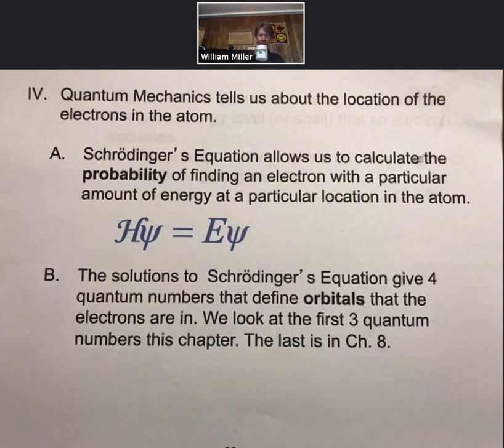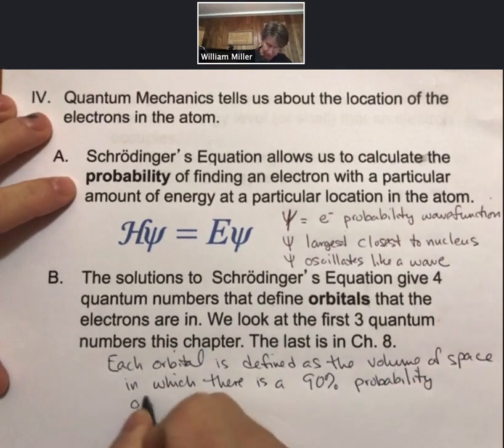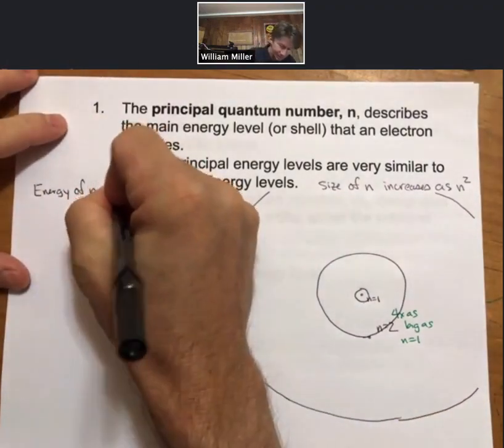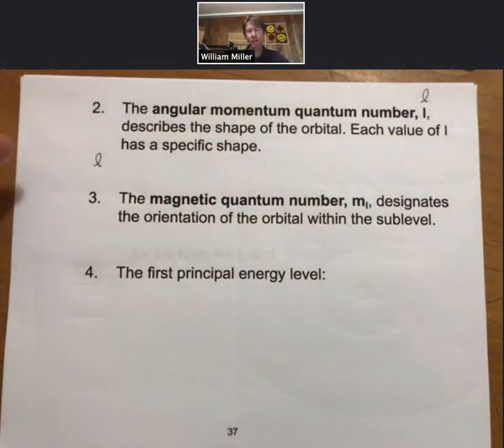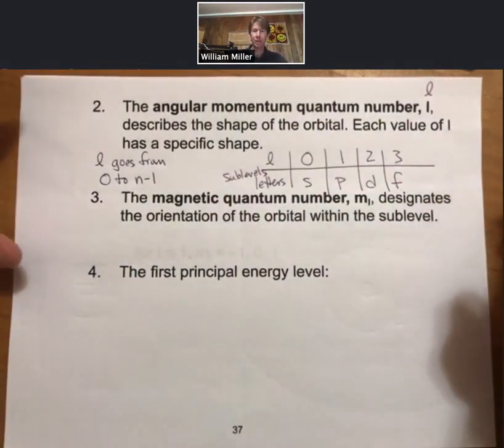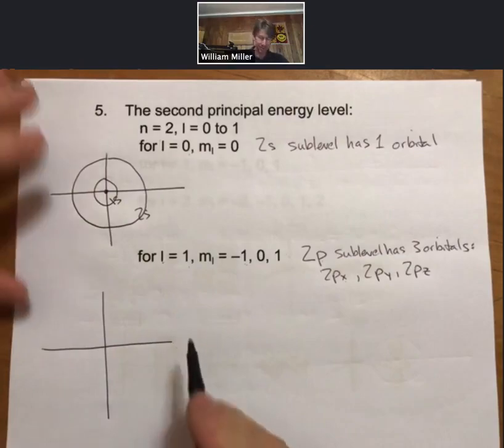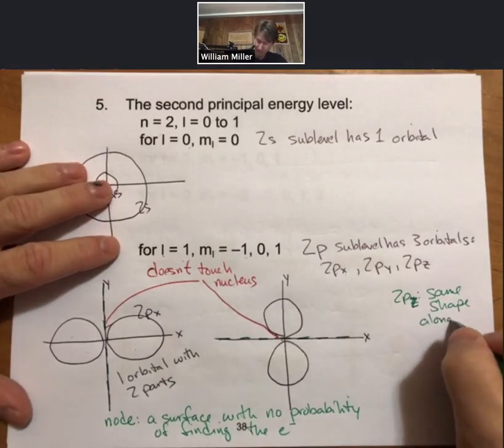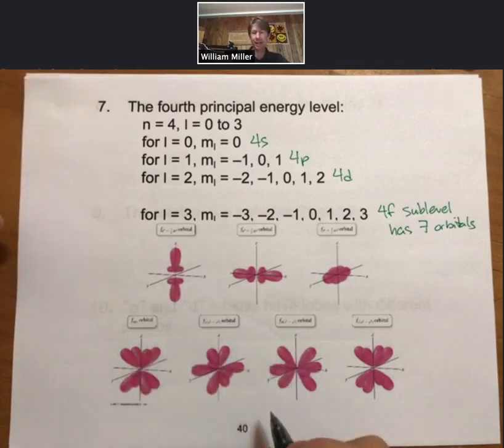LO7 CHM400 p35 40